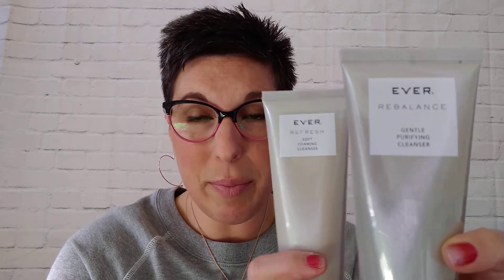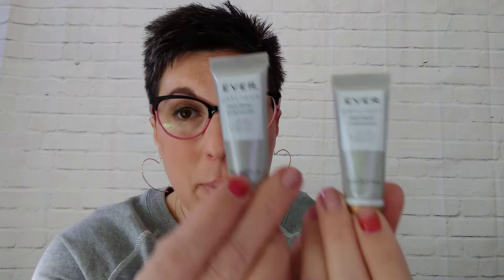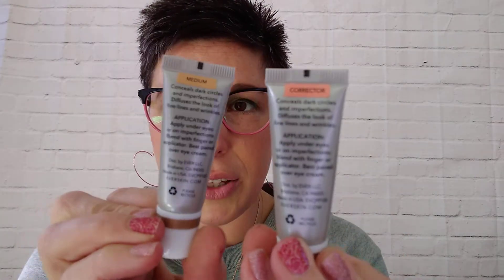EVER Skincare Products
Check out all of the AMAZING EVER Skincare Products available on my website for purchase.  Want to learn more?  Join my VIP group below for Beauty Week all this week and learn how to LOVE the Skin You're In!!!